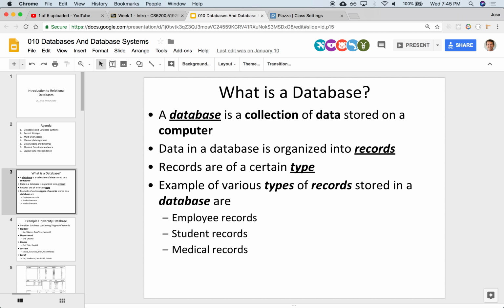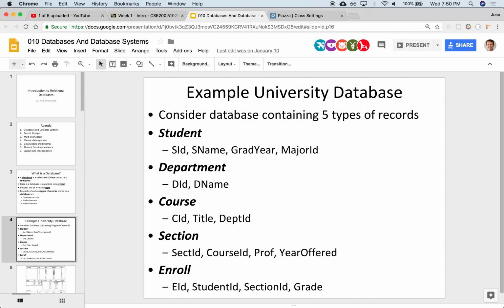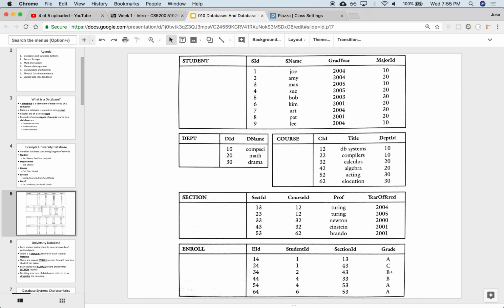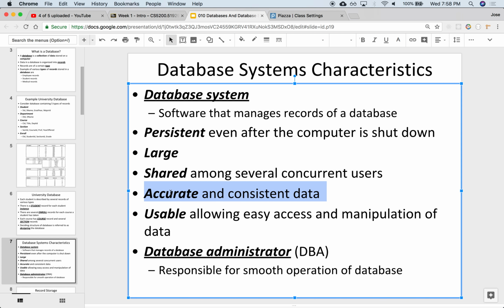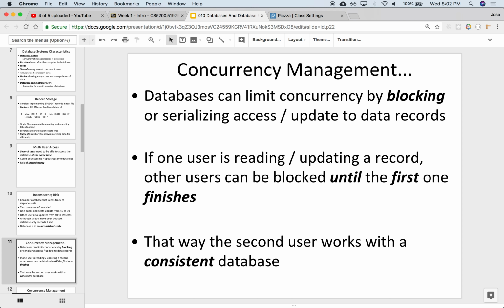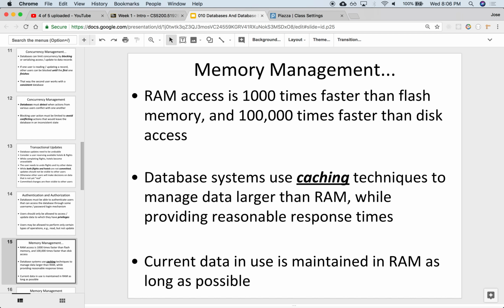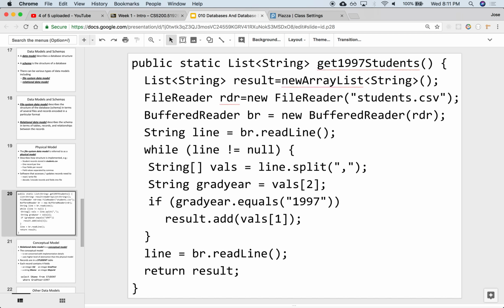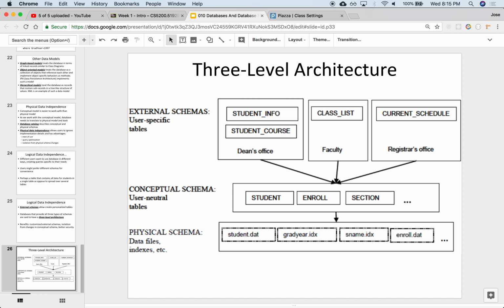M1.3 Intro to databases